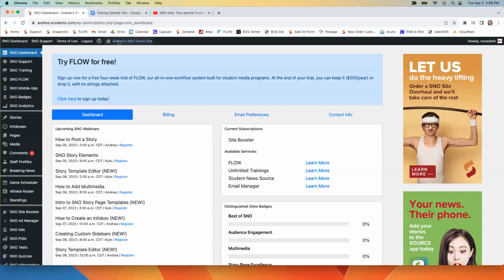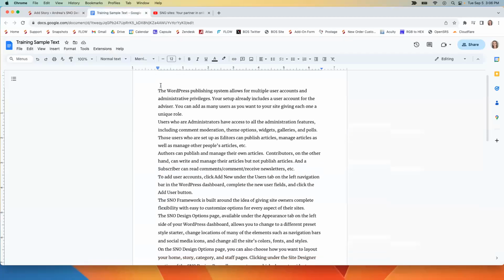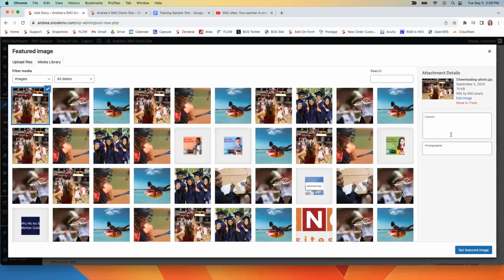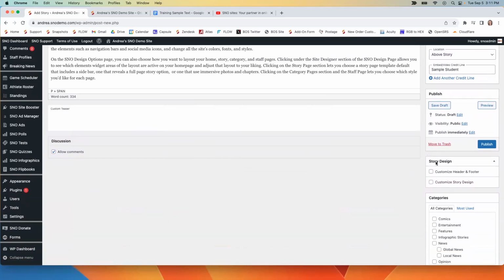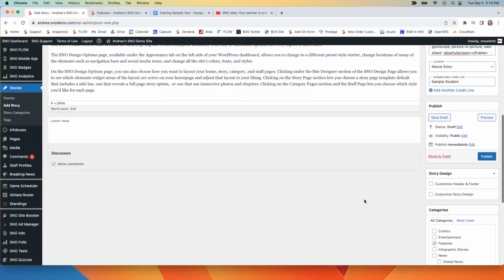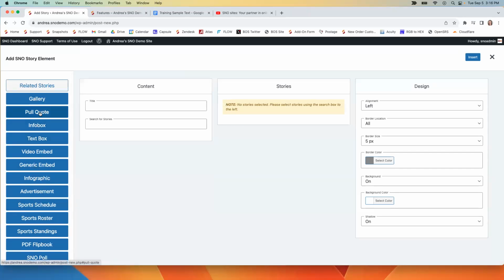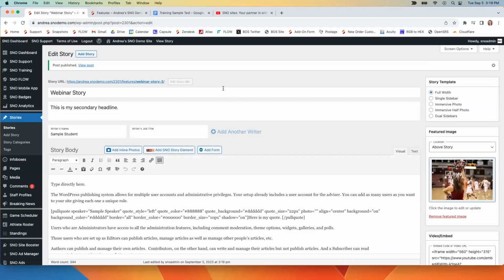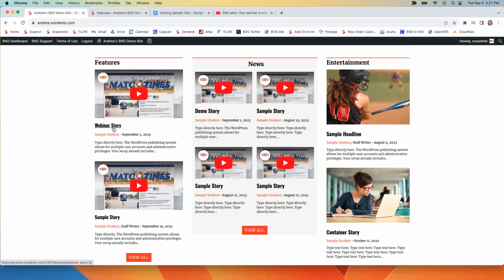SNO How to Add a Story Webinar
A webinar that explains how to add a story to your SNO Site.